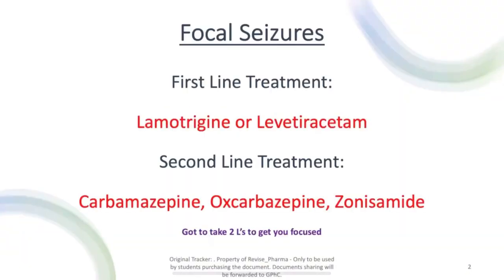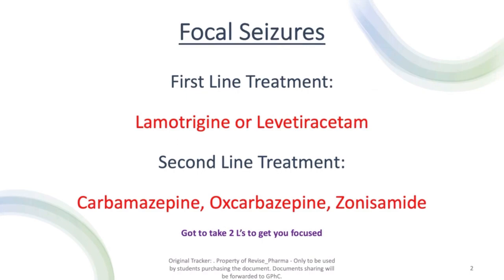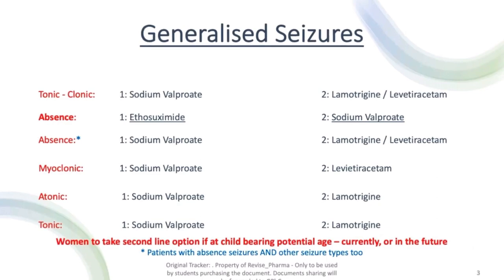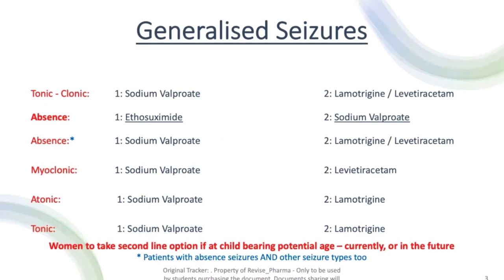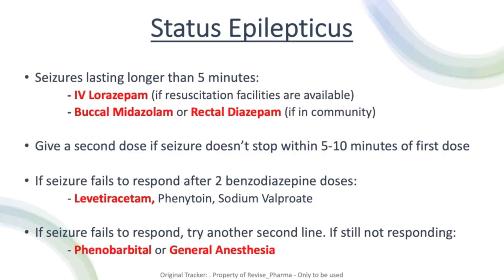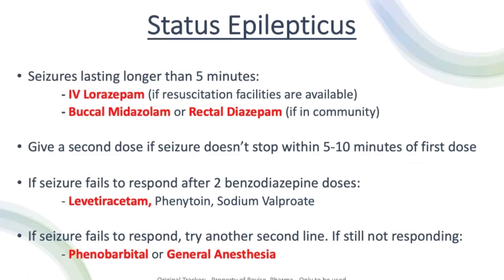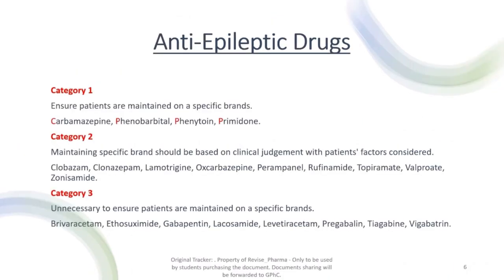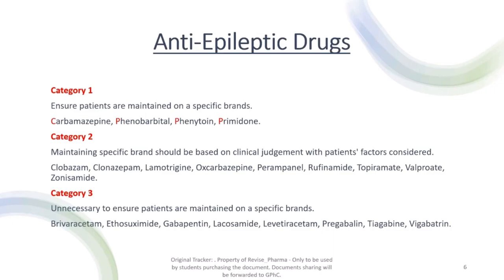Introduction to Prescribing Pathways in Epilepsy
In this video, we cover the prescribing pathways for focal, and generalised seizures, as well as the treatment programme for status epilepticus.